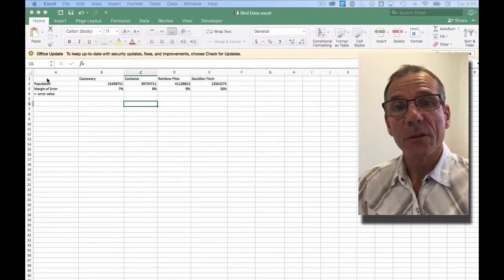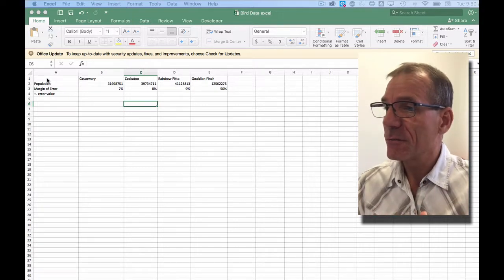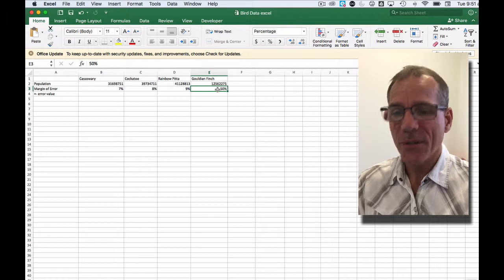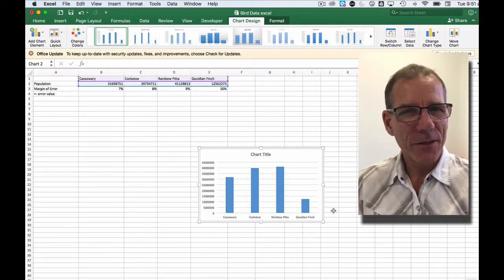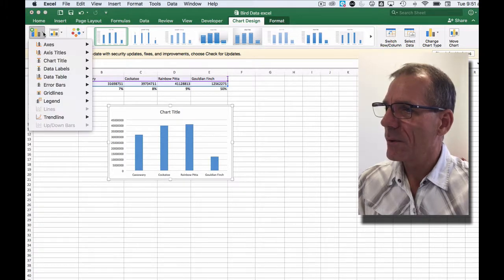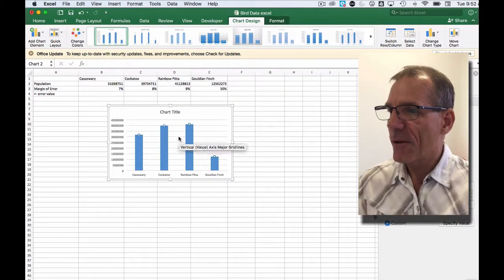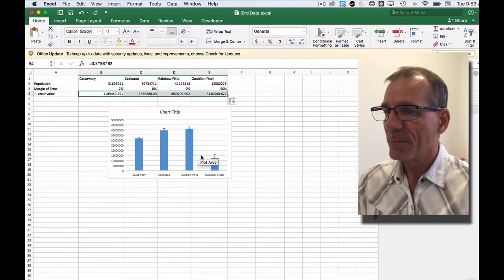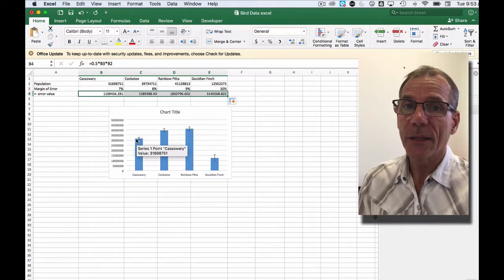SCIX M2 uncertainity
Descibing with uncertainty in science measurements